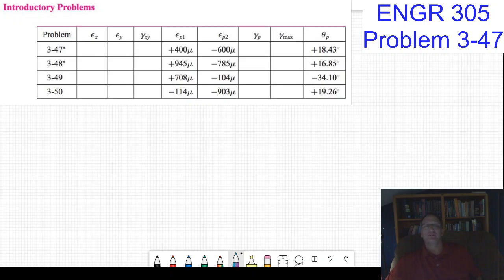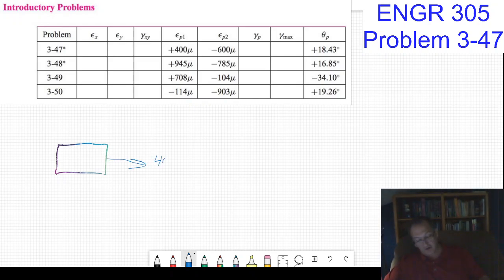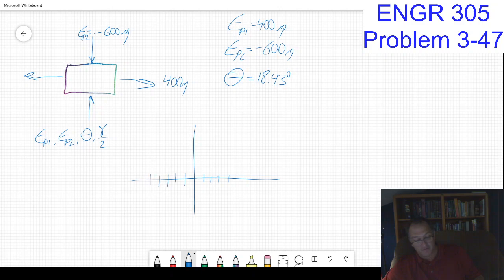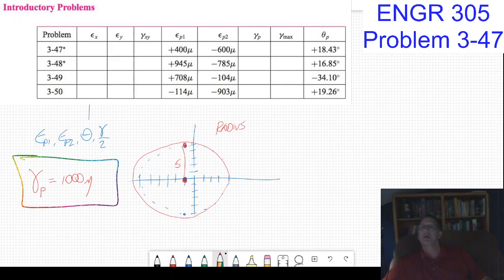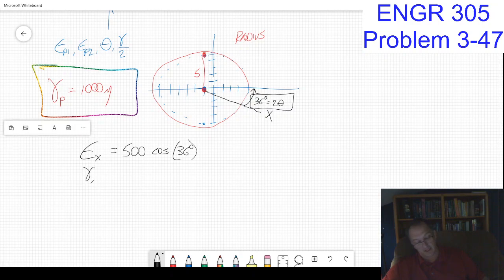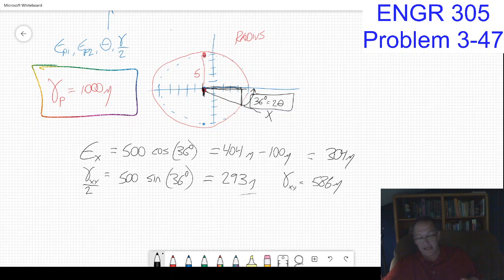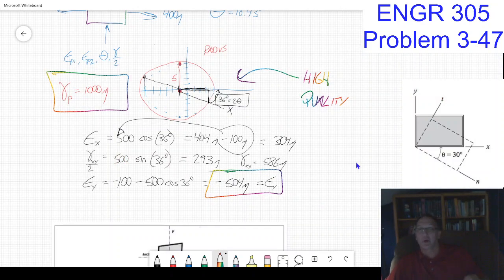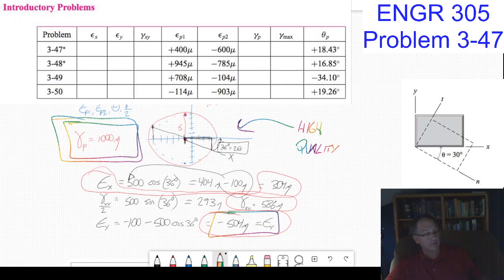Riley Mechanics of Material Chapter 3 Problem 47